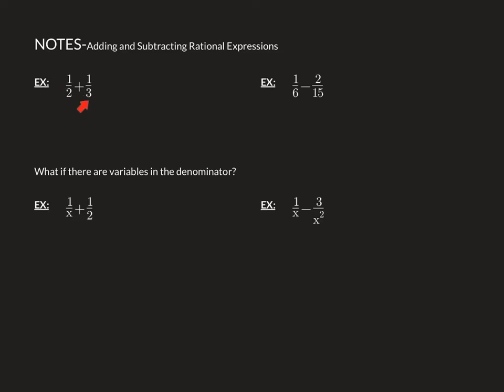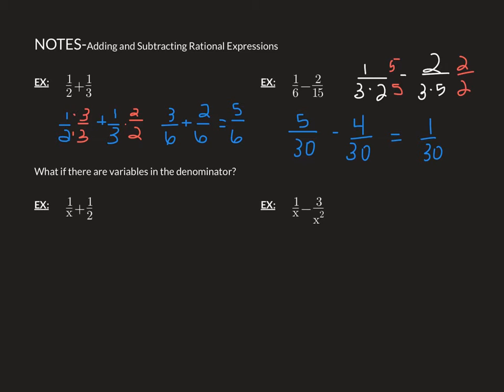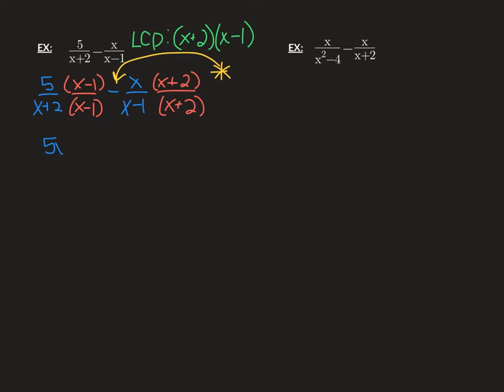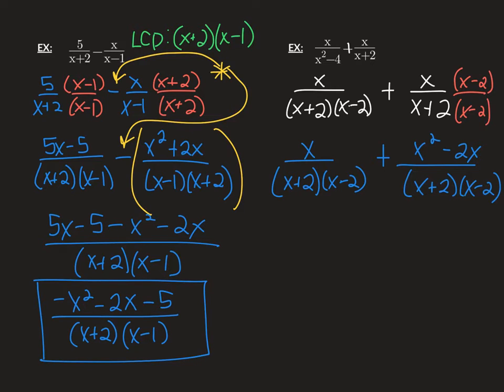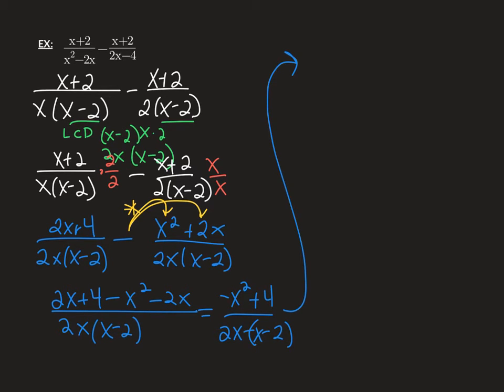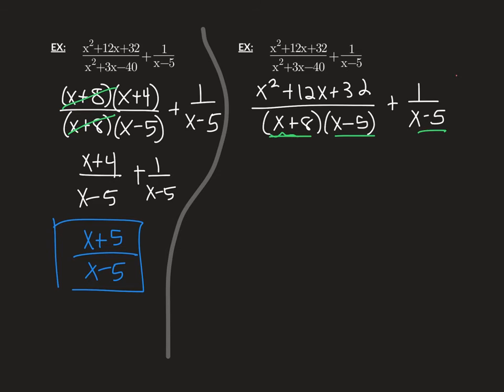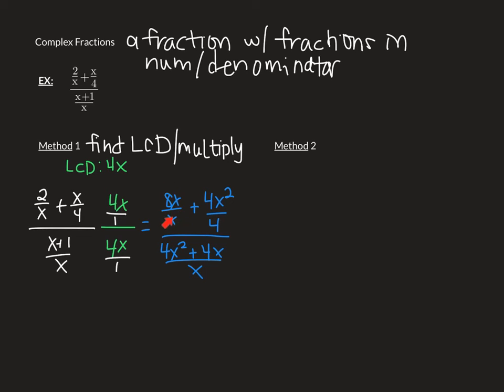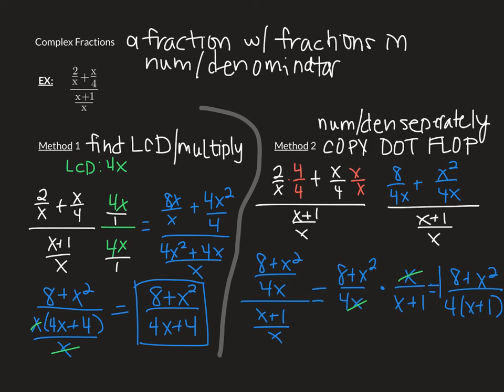Add Sub Rational Expressions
Algebra 1- Adding and Subtracting Rational Expressions